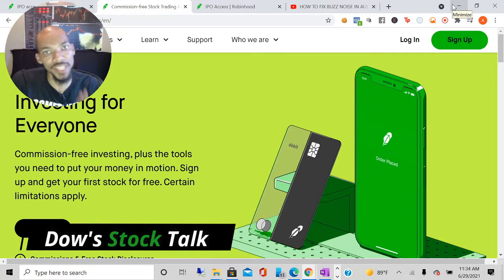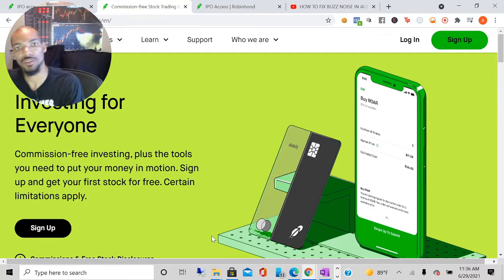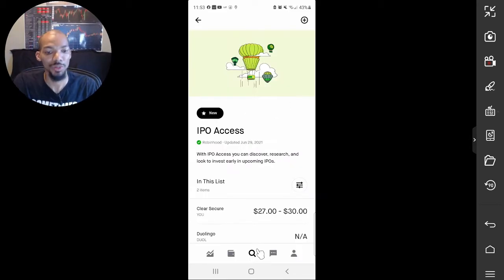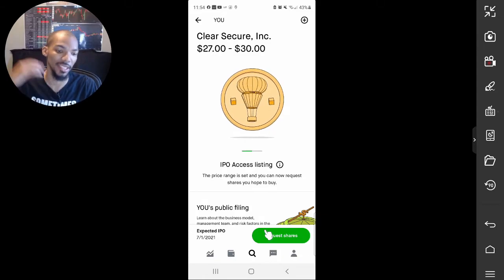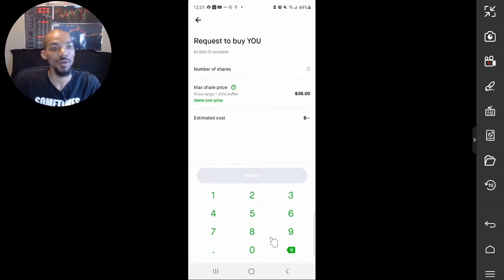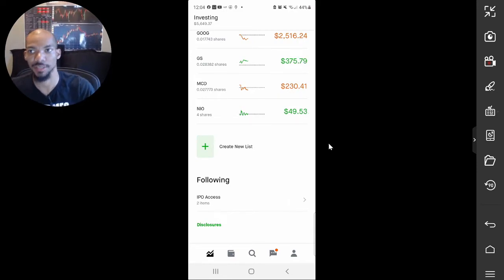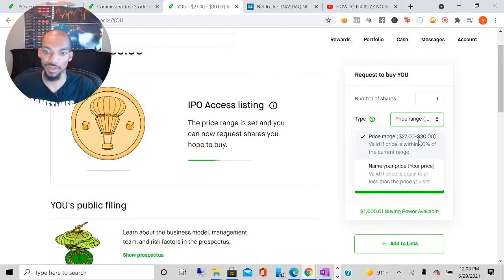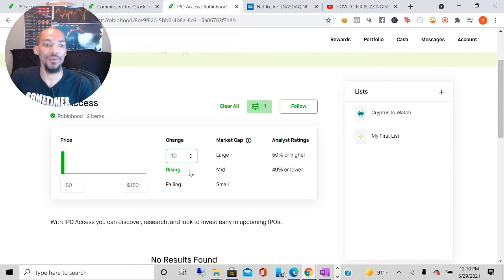Robinhood IPO Access Tutorial (Step by Step) | Buy Stocks Before IPO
Title: Robinhood Ipo Access Tutorial (Step by Step)| Buy Stocks Before IPO
By: Dow's Stock Talk
Like Custom Investing and Finance T shirts. This is for all big investing fans!
Initial public offerings (IPOs) allow companies to sell stock as they go public. IPOs have an initial set price (before trading commences on the secondary market) and provide an additional way to be an early investor in companies you believe in.

What is ipo access?

IPO Access lets you buy shares at the IPO price as the stock becomes available to the general public.

In this video, I will be over Robinhood New Feature IPO Access
I will be going over how to use Robinhood IPO access on the moblie app and website. I will  be going  over  how it works and all of it features, including

Located it in the Robinhood App and Desktop Version
Get Started Process
Create Request, Edit, and Cancel Request
Max Price ve Name Your Price and 20% Buffer
Following IPO and processing the order

All of these questions will be answer in this video
How to buy new ipo stock on robinhood?
How can I request IPO shares?
How can I get Early IPO Access?
Am I guaranteed ipo shares?

By the end of this video, you will understand and know what an IPO is and how to use Robinhood new IPO access feature